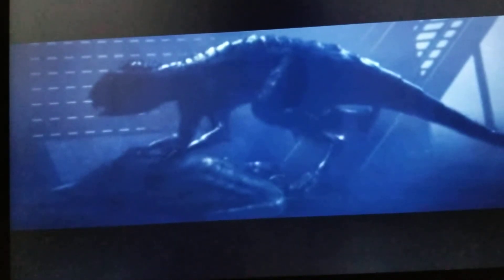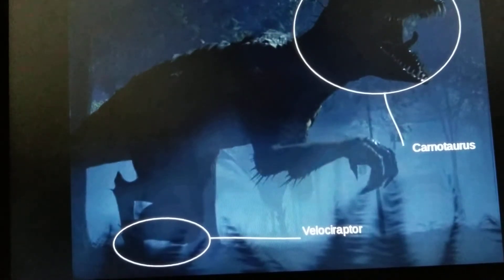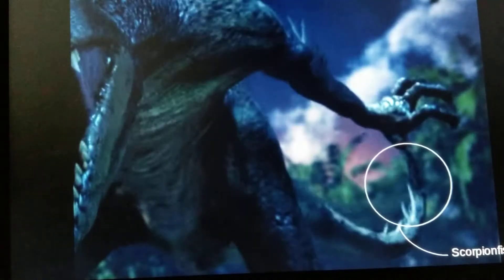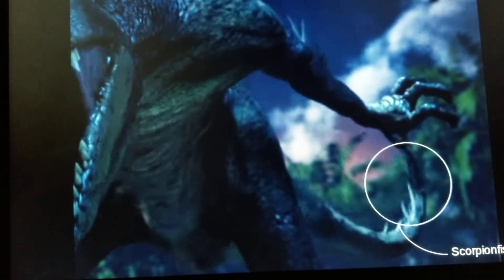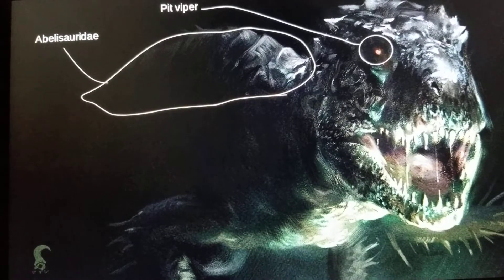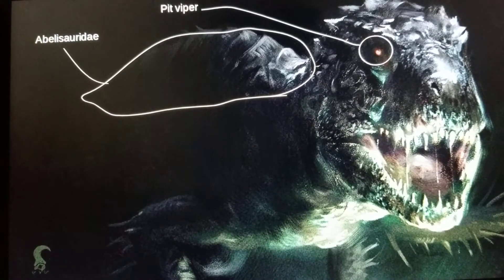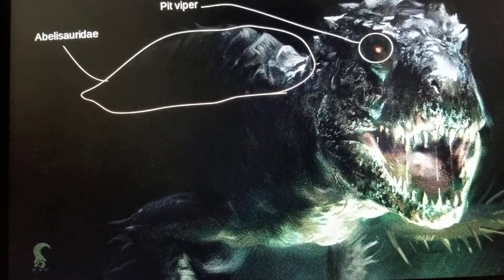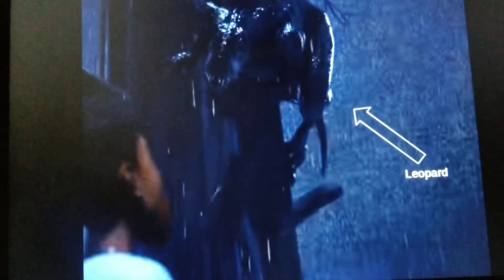Scorpius rex genetic makeup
Thia is my personal theory on what the scorpius rex is made out of, if you have other things it could be made of leave a comment and say which one is better the scorpius or the indoraptor.